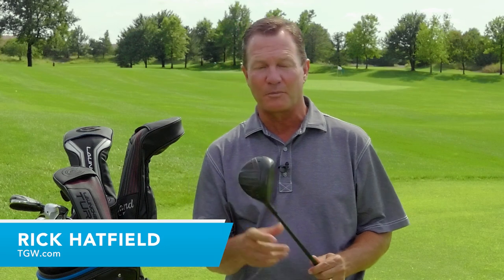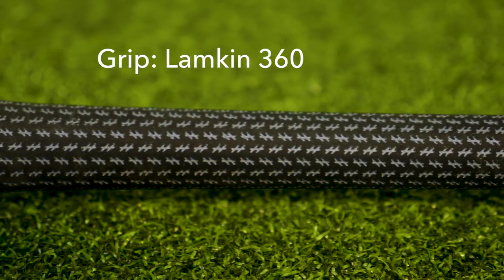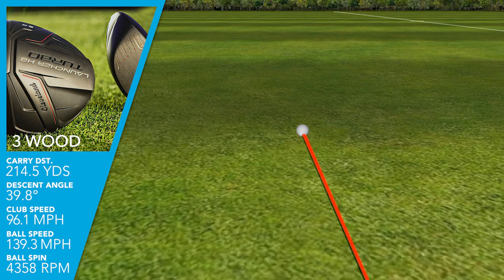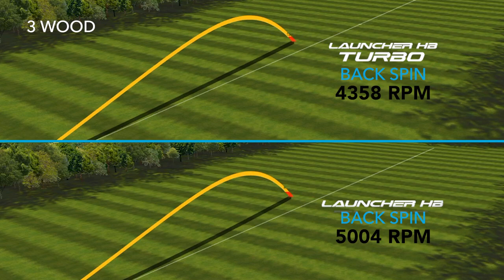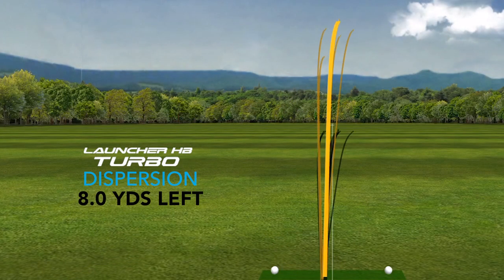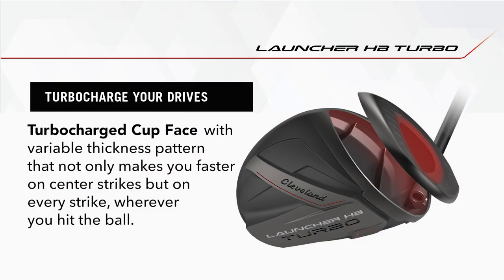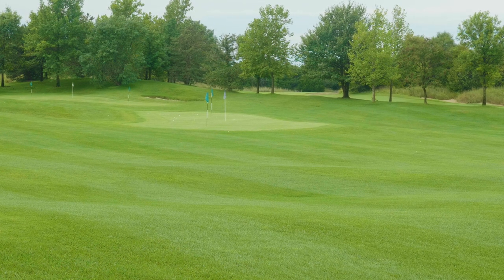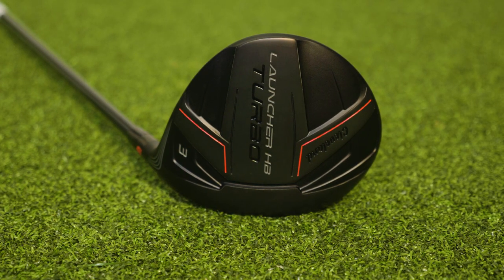Cleveland Launcher HB Turbo Fairway Woods Review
Cleveland Launcher HB Turbo fairway woods are for golfers who want more distance and forgivenes in the long game. Rick Hatfield, head pro at Flint Hills National Golf Club and TGW.com's resident product expert, reviews the Launcher HB Turbo fairways in this exclusive video. Learn more about the new Cleveland fairway woods